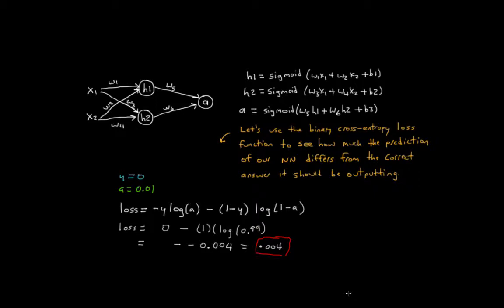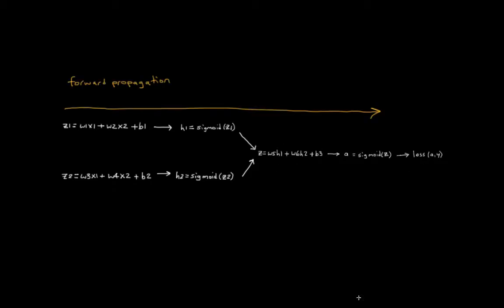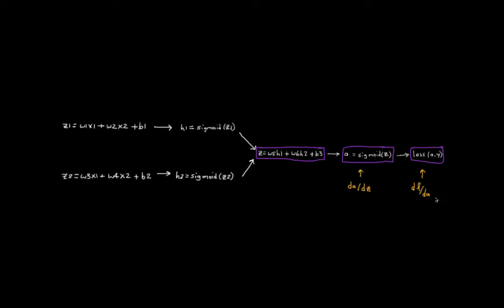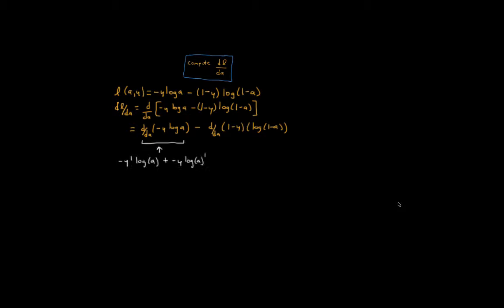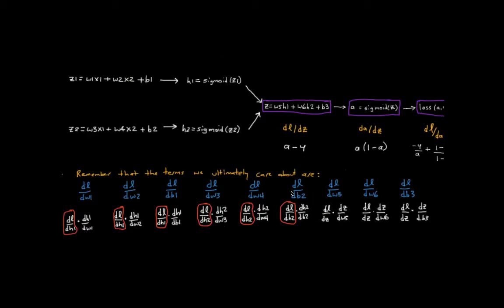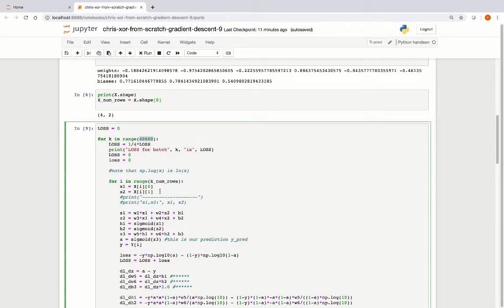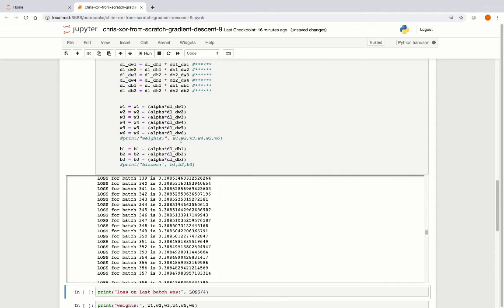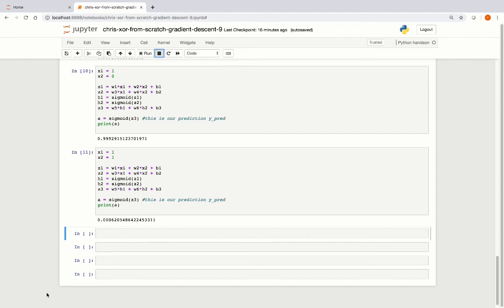Creating a Neural Network from scratch part 2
This video is part 2 of a 2 part series about how to implement a Neural Network from scratch using just Python and numpy (i.e. no Deep Learning libraries like Tensorflow or Keras are used).